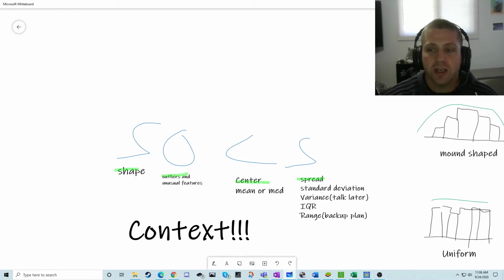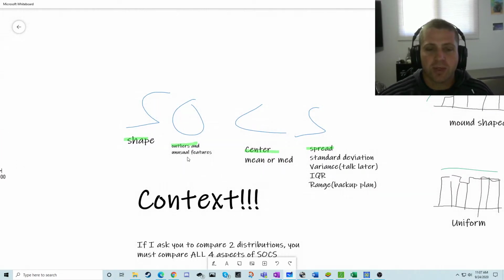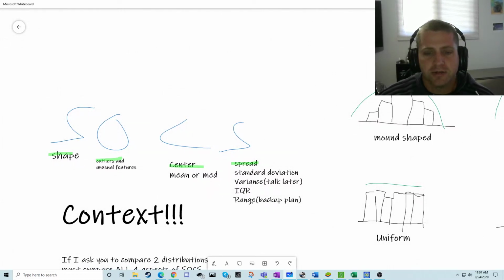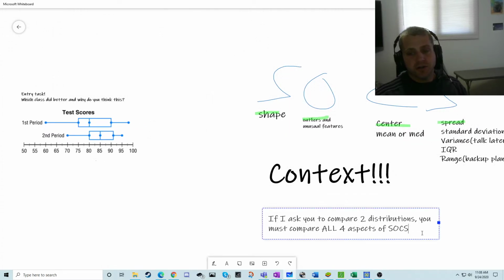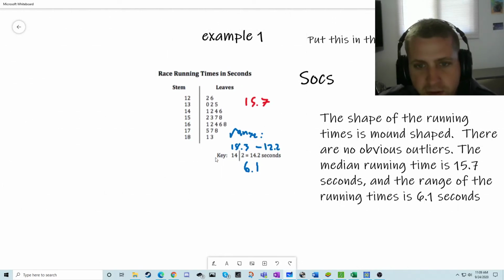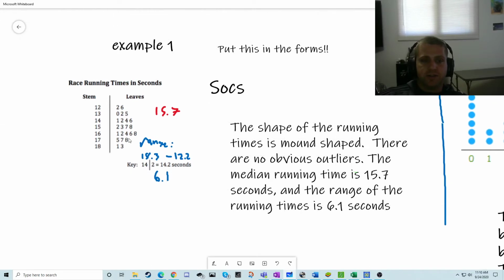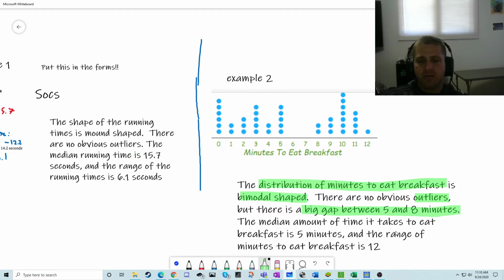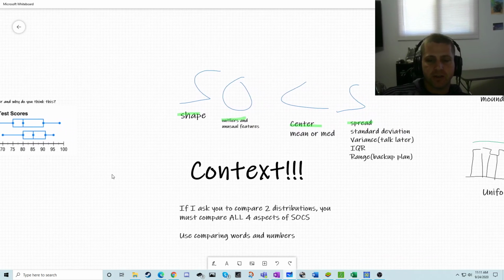stats 1B: Shape of distributions and socs